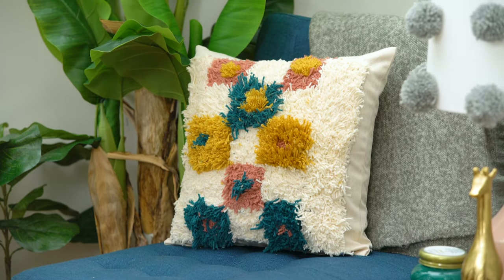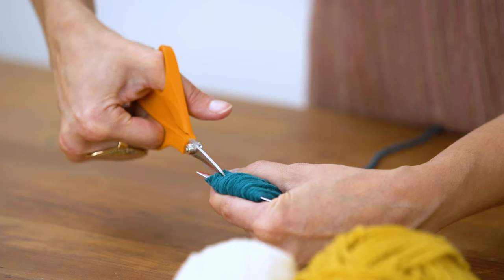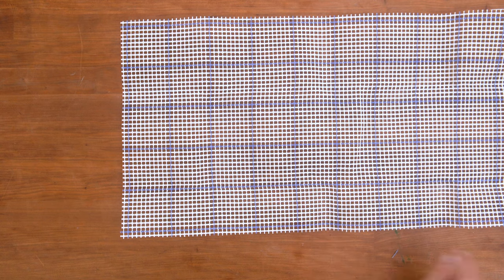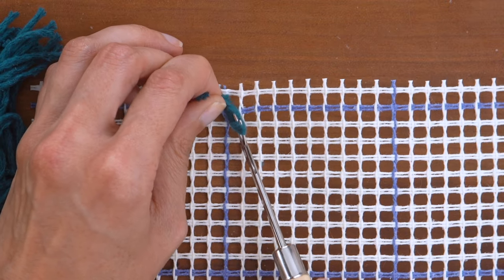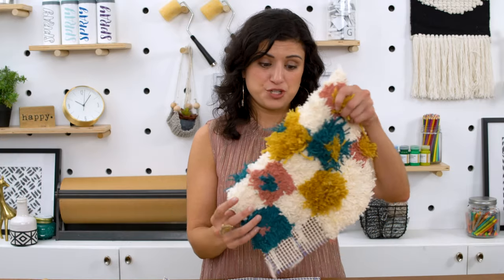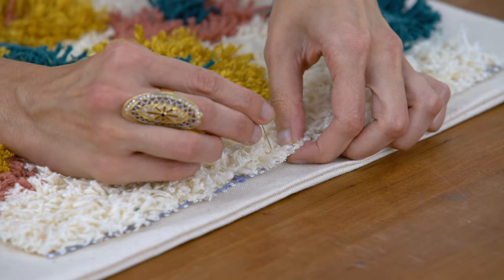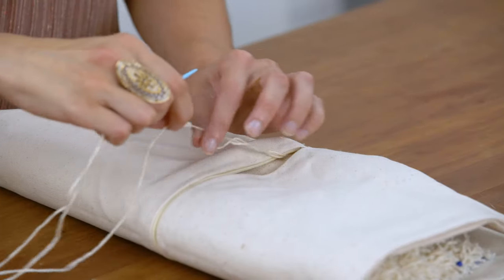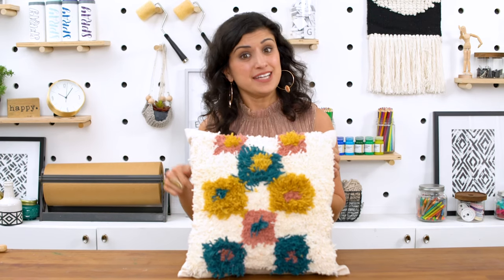Make a Shag Pillow - How to Latch Hook - HGTV Handmade ‘70s Week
We’re rounding out ‘70s week with a shag rug project — only Farima is taking the trend off the floor and onto a throw pillow! We’ll teach you how to latch hook, then show you how to sew your design onto a pillowcase.

Remember: Prices and availability may change, and we may make money from these links.

No, you haven’t stepped into a time machine — it’s Handmade’s ‘70s Week. We’ll be back with a new throwback craft every day. Watch the full playlist of retro projects

We’re making over the Brady Bunch house! HGTV’s new series A Very Brady Renovation premieres September 9 at 9pm. Check out this link for photos from the reno, learn how you could live like a Brady for a week, and get more ‘70s style inspiration